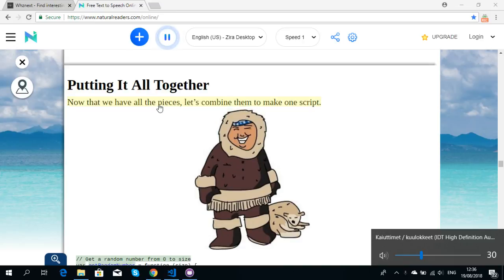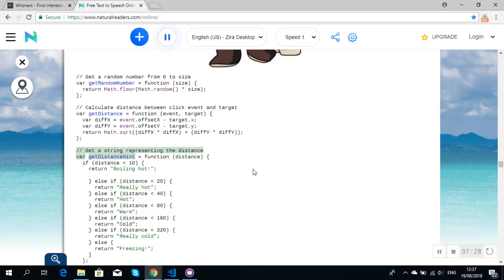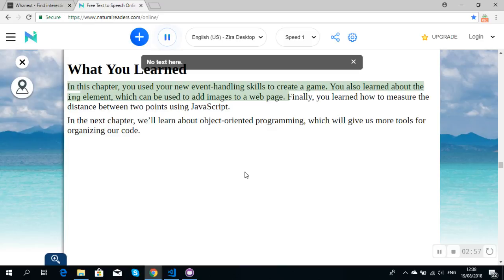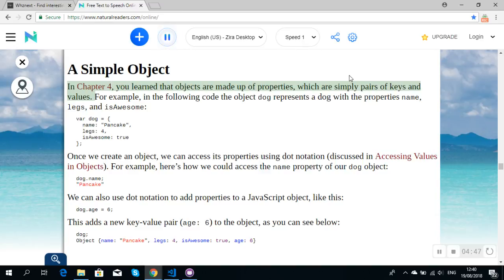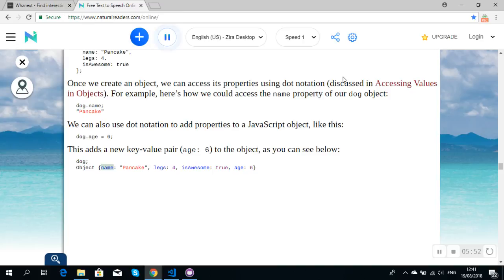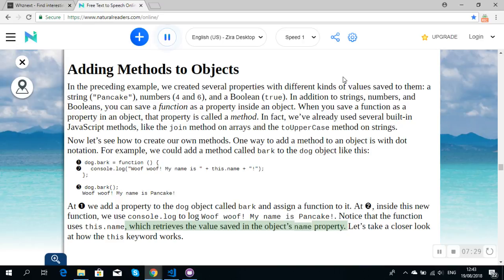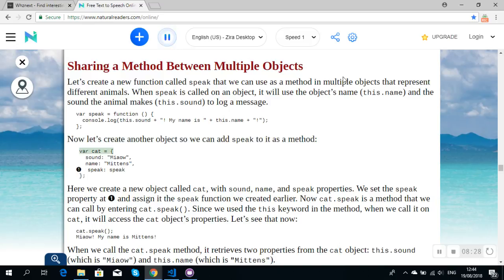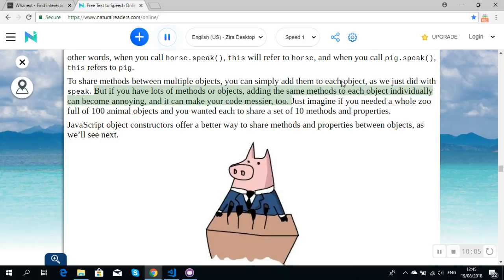JavaScript for kids - Twenty-first Reading